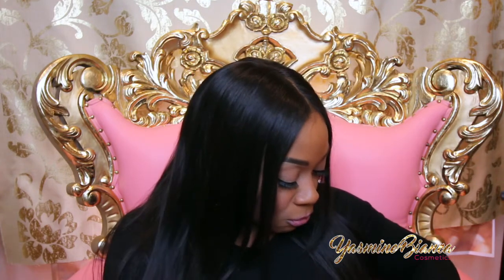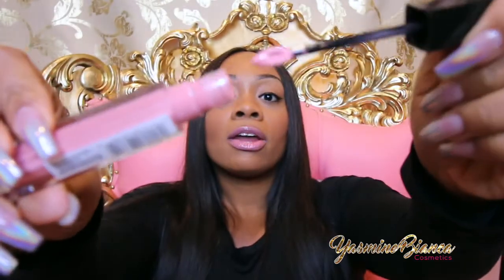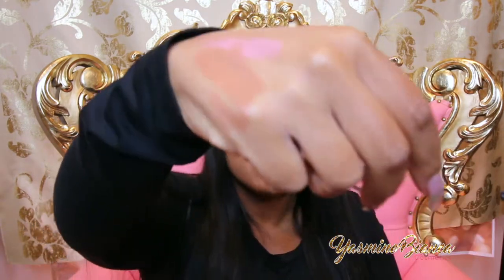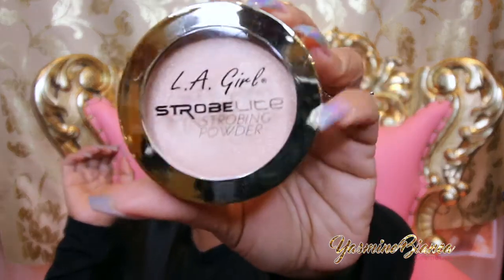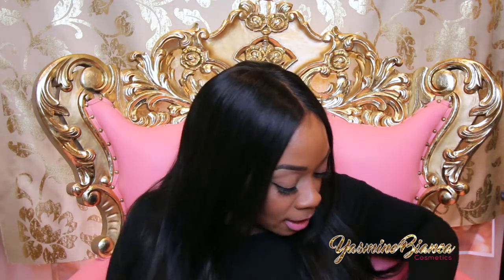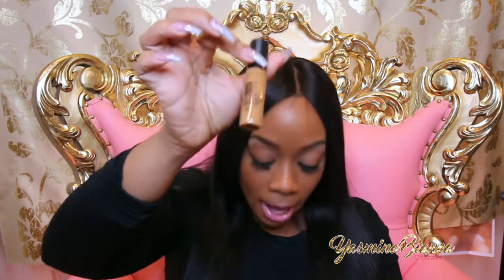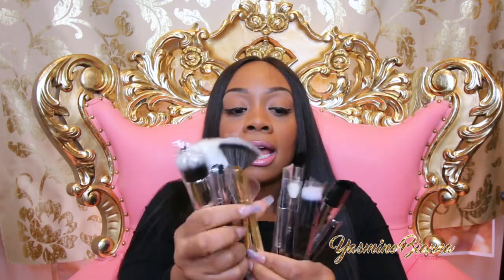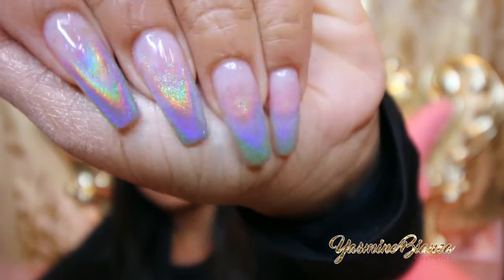2.99 DRUG STORE MAKEUP HAUL | L.A. GIRL, NYX, WET N WILD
HEY LOVESSS!! Everybody loves catching a SALE or a DEAL, right? I went into CVS to get some L.A. Girl PRO Concealor, and left out with a WHOLE LOT of makeup! I ALSO GOT 9.00 IN CASH BACK. This is an unboxing of the products I got (L.A. girl, Maybelline, NYX, Wet n Wild).

For Consignment Items - NEVER WORN or GENTLY USED
Shades
Accessories
Phone Cases

[[[ Snapchat ]]] yasminebianca
[[[ Facebook ]]] Yasmine Bianca